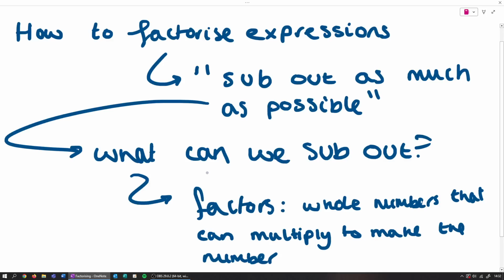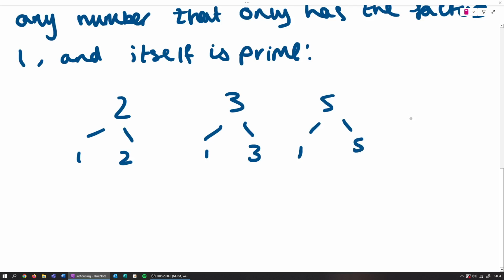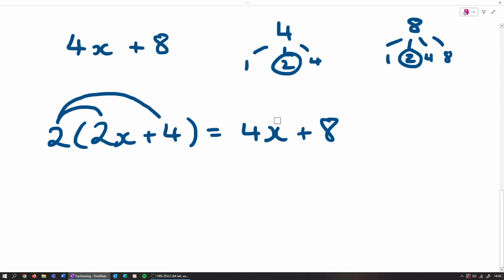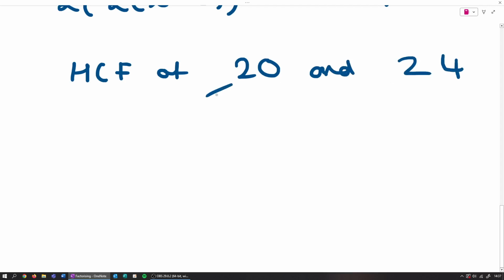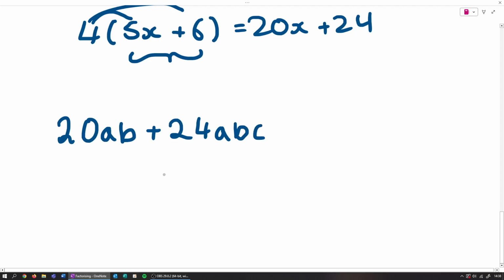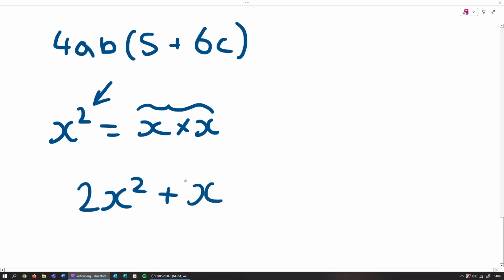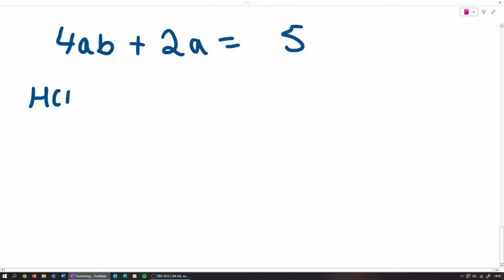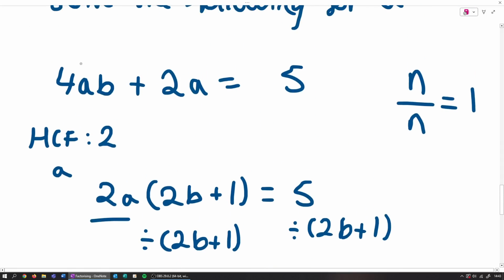GCSE Mathematics | How to factorise expressions.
This video covers how to factorise expressions by showing how the term factorisation essentially means "sub" out as many "shared factors" as possible.